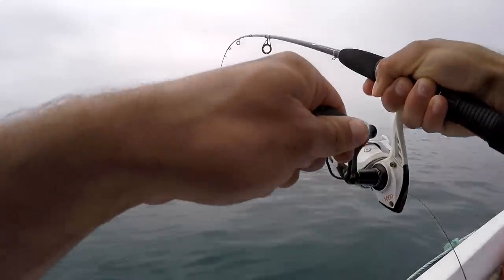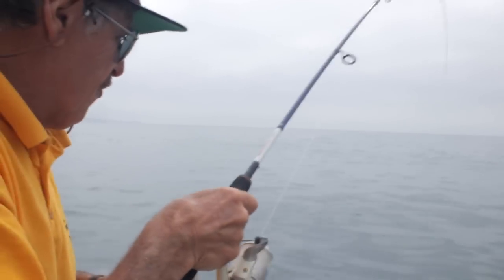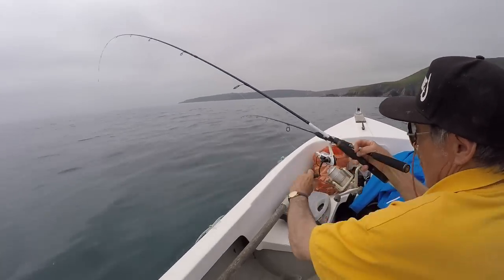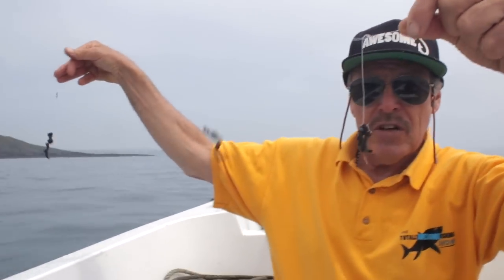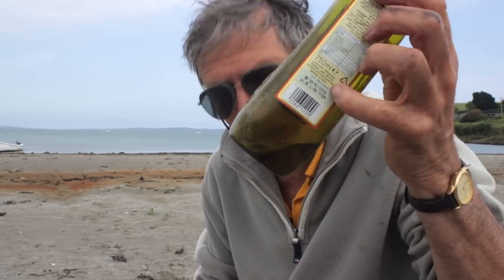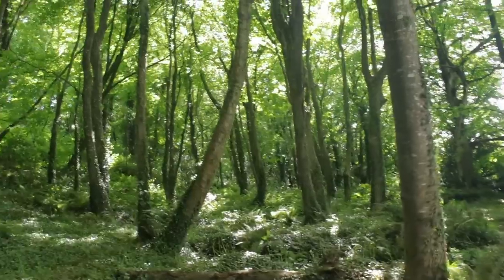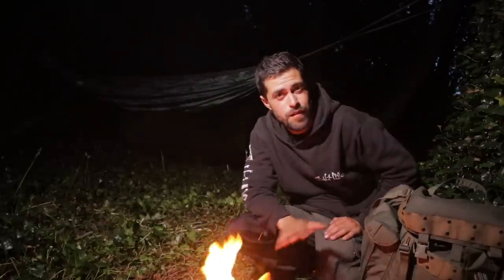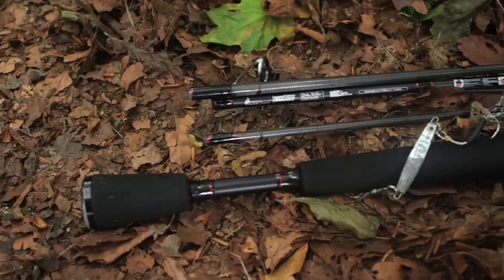Fishing & Bushcraft - Catch, Cook, Fillet and Solo Overnight Wild Camping in the Forest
Myself and my Dad took a small boat out into the sea to catch some fish for a catch and cook bushcraft-style. It was an epic fishing session. Later that evening I headed to an ancient beech woodland for a solo overnight hammock camp and an evening fishing from the rocks with small jigs and spinners. This was filmed over in Courtmacsherry, Ireland

My Epic Cheap Camping Grill
Zebra Billy Can